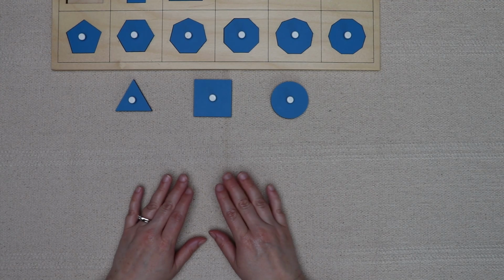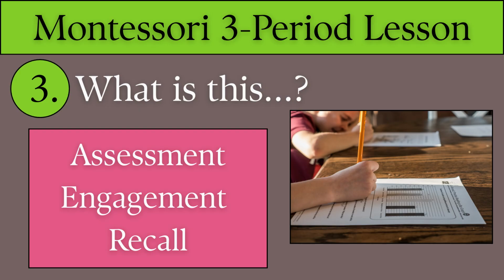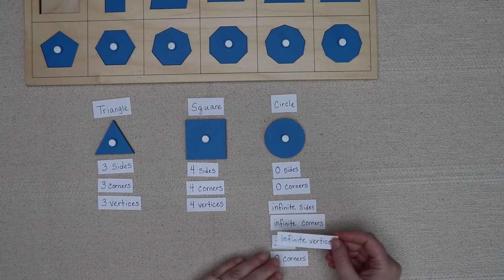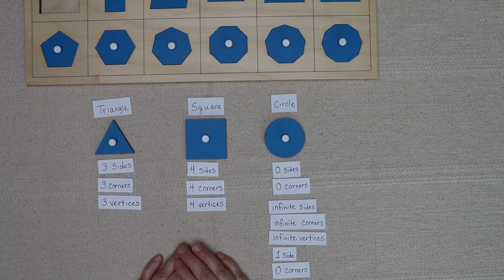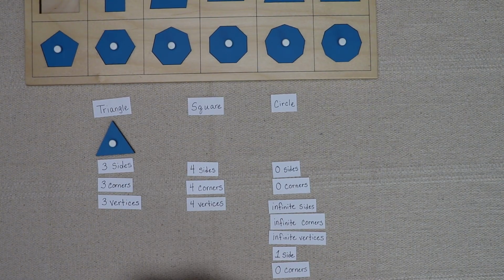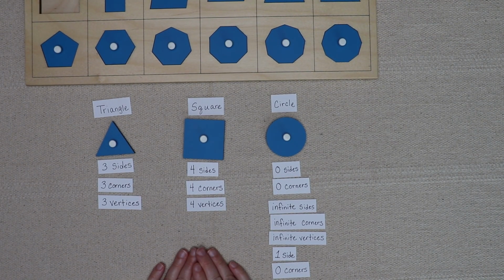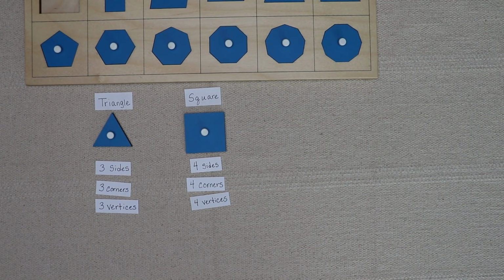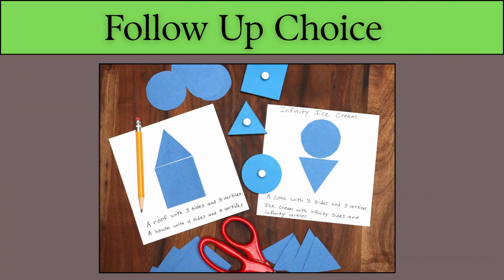The Montessori Geometry Presentation Tray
Master the Montessori Elementary Plane Geometry Presentation Tray Lesson using the Montessori Geometry Cabinet.

In this comprehensive Montessori geometry tutorial, we bridge the gap between early childhood and lower elementary. While the preschool presentation tray focuses on sensorial matching, the elementary plane geometry presentation tray marks the beginning of a student’s journey into formal geometric nomenclature and the study of shapes as abstract concepts.

What’s Included in This Lesson:
Preschool vs. Elementary: A clear breakdown of how the use of the Montessori Geometry Cabinet evolves as the child enters the second plane of development.

The Full 3-Period Lesson: A step-by-step demonstration of the traditional Montessori 3-period lesson for introducing the circle, square, and triangle.

Embedded Teacher Notes: I pause throughout the presentation to offer deep dives into the pedagogical rationale, precise mathematical vocabulary, and specific "Teacher Tips" for your classroom.

Adaptations & Tweaks: Learn how to modify the lesson based on your student’s unique needs or previous exposure to the materials.

Follow-up Shelf Work: I provide several extension ideas and shelf work suggestions to ensure the learning continues long after the formal lesson is over.

Why the Presentation Tray?
The presentation tray is the "key to the universe" for geometry. It introduces the three most fundamental shapes—the circle, the square, and the triangle—which form the basis for all other geometric figures in the cabinet.